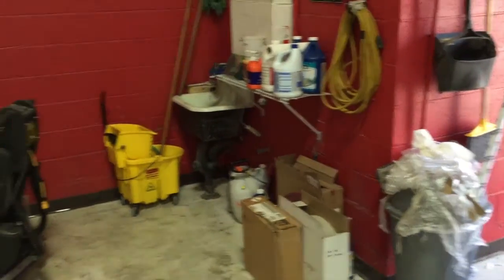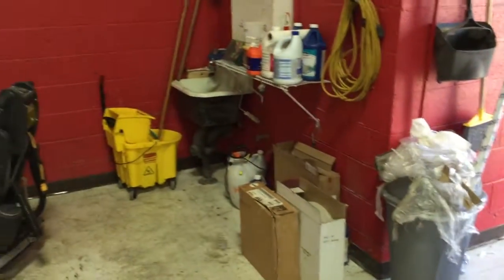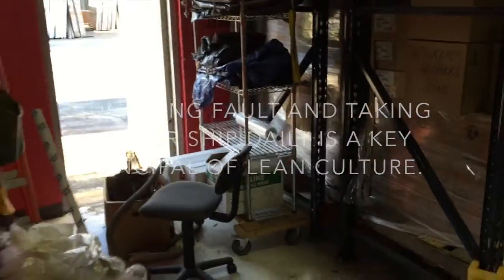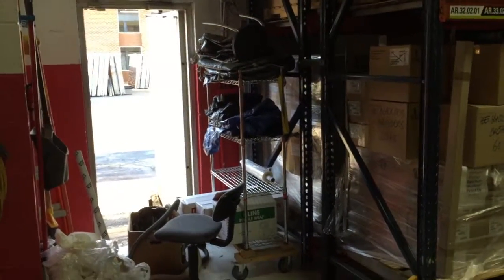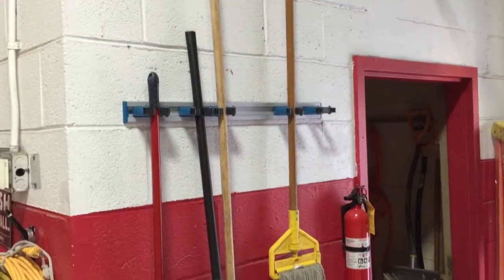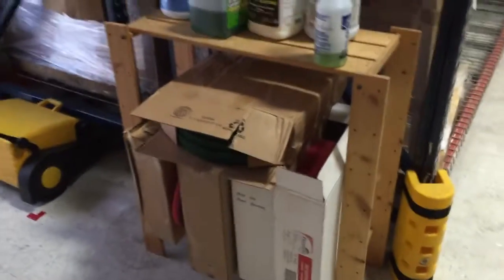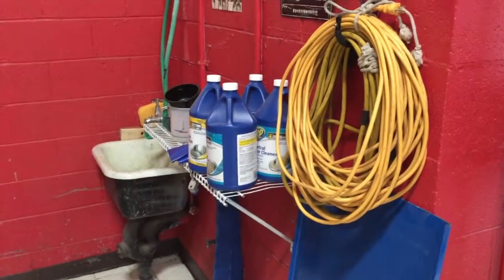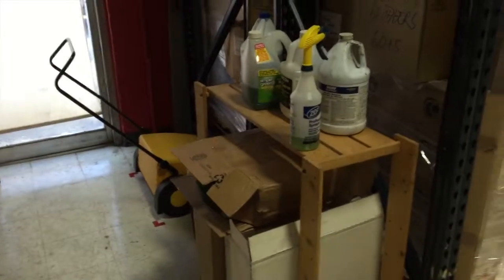Furnace LEAN: LEAN Sink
Cleaning up our warehouse sink area, making sure everything has a dedicated place and out of the way of traffic. A little more tidy, a little more LEAN.

Interested in pressing your own records? Drop us a line